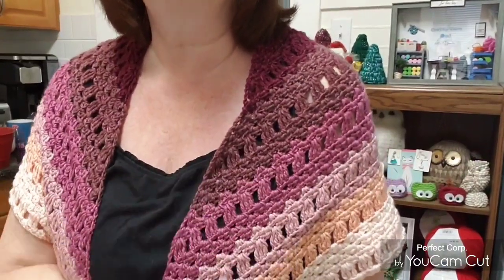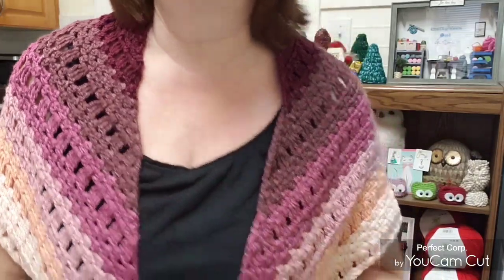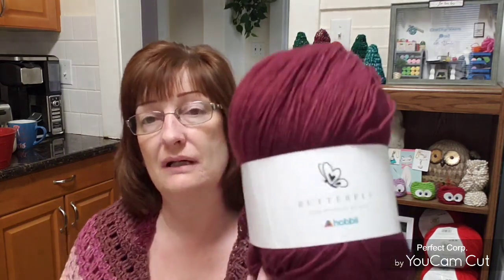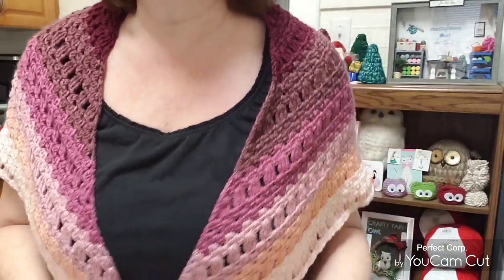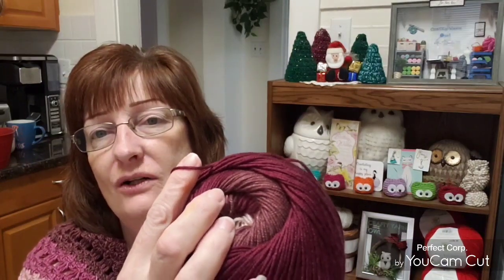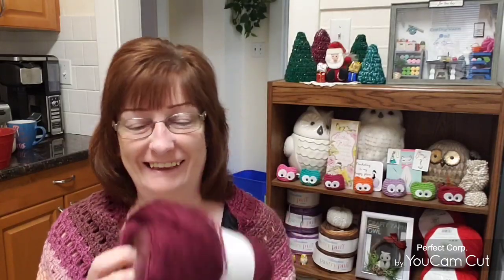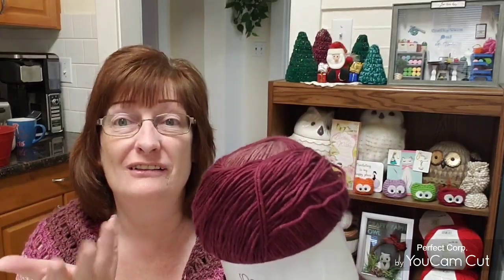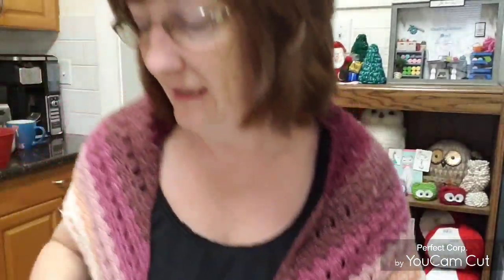A Special Video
Darla Hunter
Winnipeg, MB.
R3G 0M0
Canada

Darla